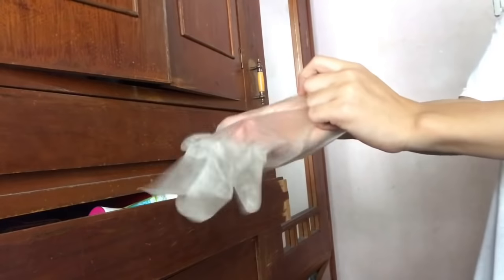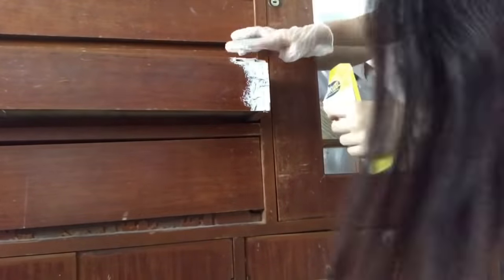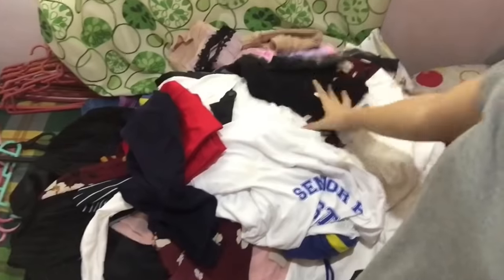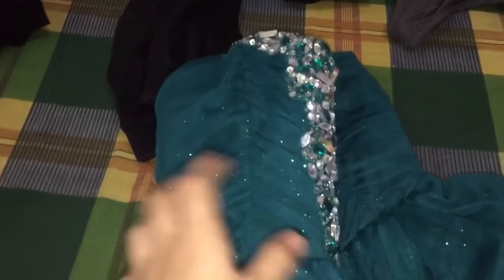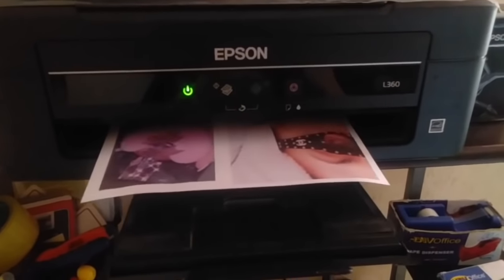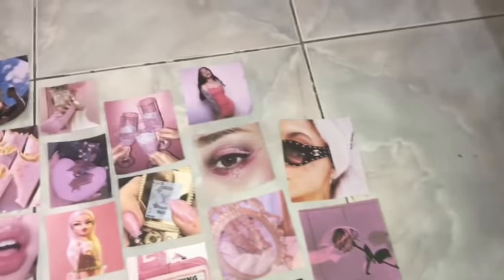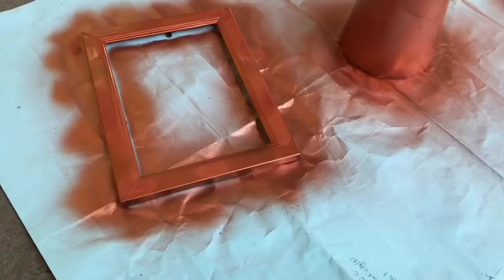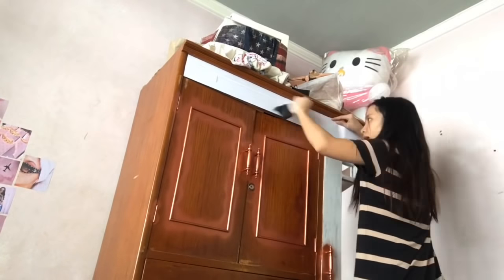DIY SMALL ROOM MAKEOVER✨ (UNDER 500 PESOS ONLY!!)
Hi butterflies!🦋 I hope you’re reading this because I really put a lot of effort for this video and I hope you would enjoy it as much as I do while filming this❤️ I hope that this small room makeover will make you motivated enough to clean your room or your house and start decorating it using the things you have in your home❤️

thank you for all the love and support that you guys have been giving me. We are halfway through 1k subscribers so you may want to subscribe to my channel and watch all my videos because I have some really fun and entertaining content for you guys so stay tuned for that!❤️